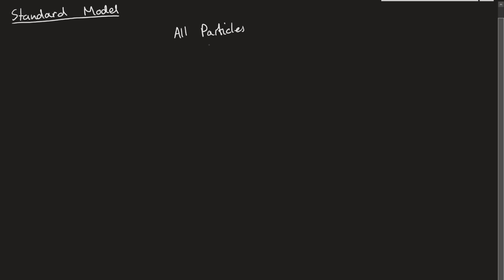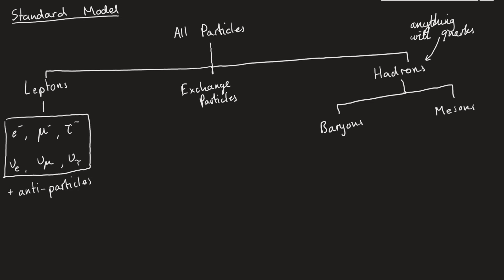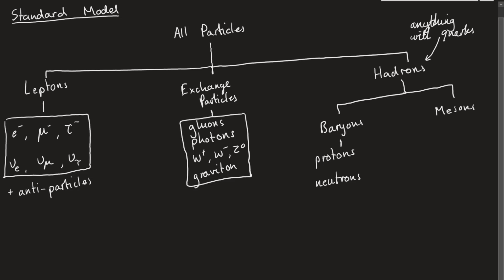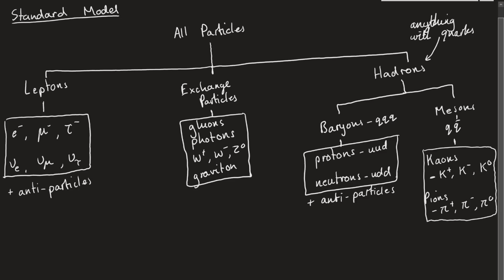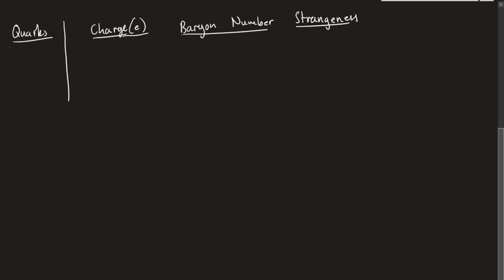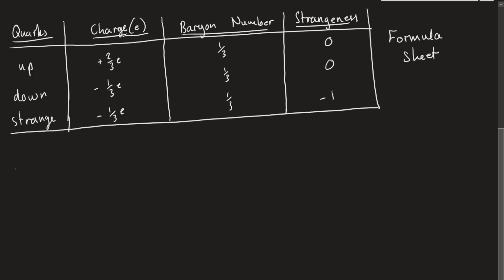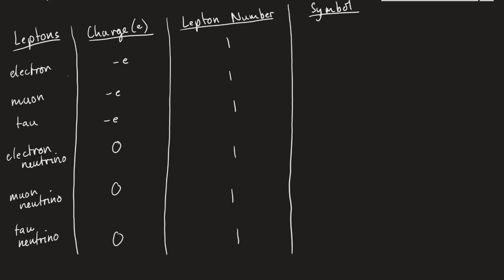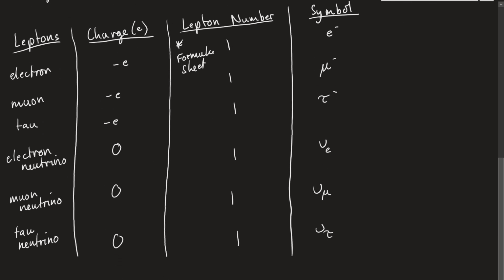Standard Model for Particle Physics | AQA A-Level Physics